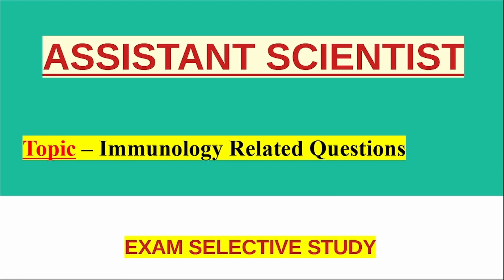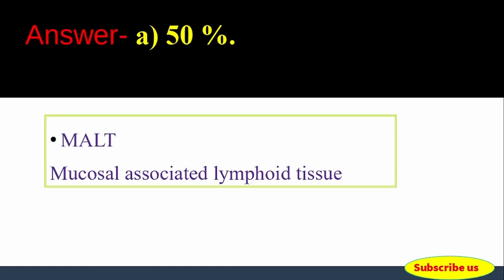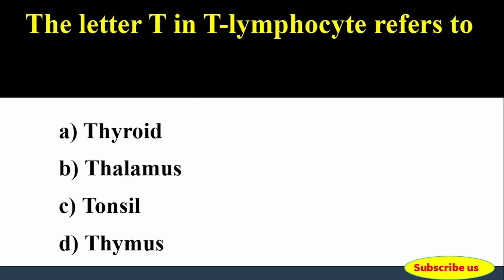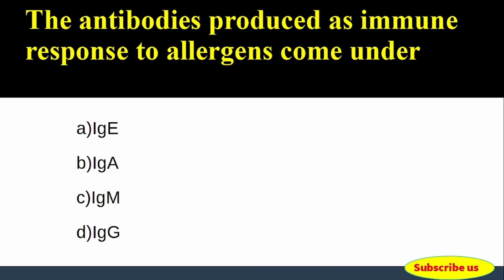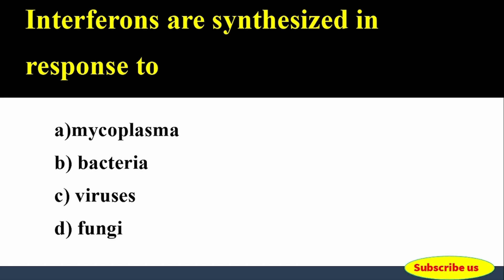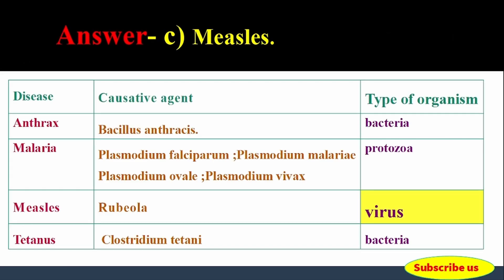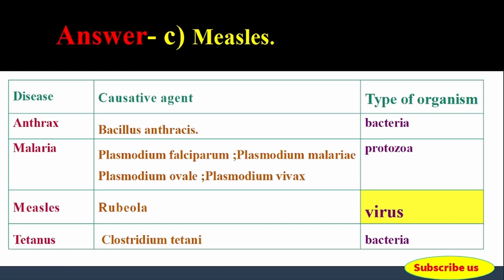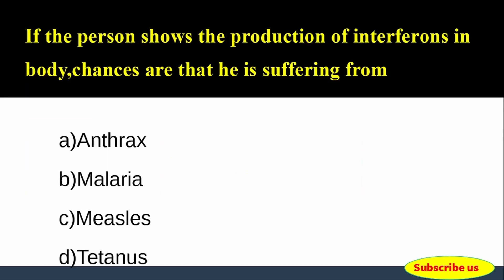Keralapsc | AssistantScientist | Immunology MockTest